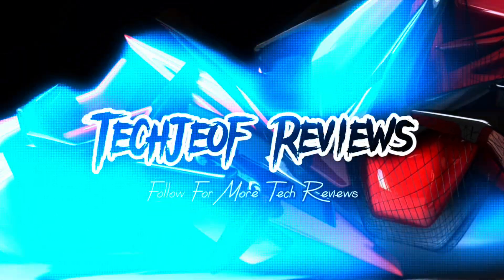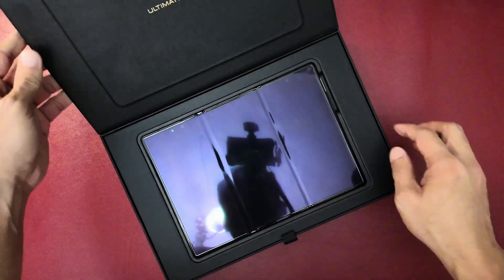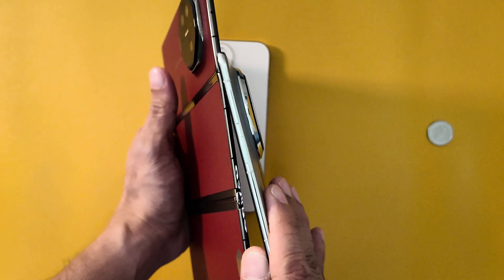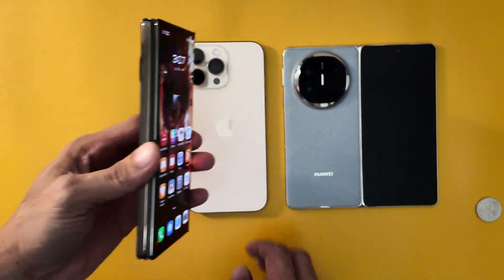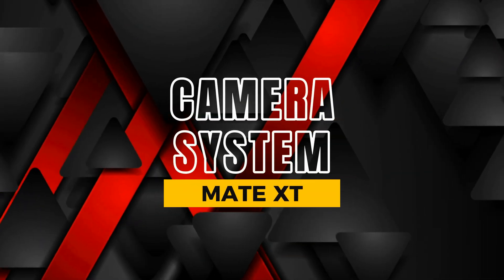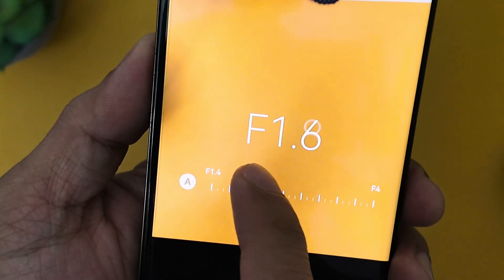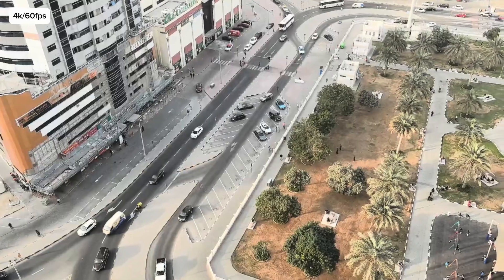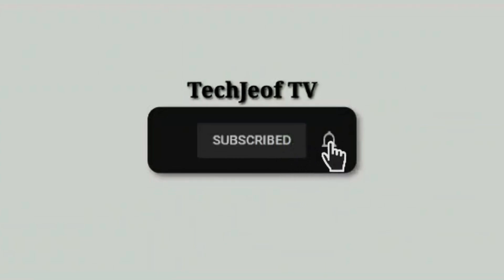Huawei Mate XT Full Review: World’s FIRST Trifold Phone (Global Version) Tested!! IS IT WORTH IT?🔥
In this video, we dive deep into the Huawei Mate XT Ultimate Design, the world’s first trifold smartphone, the slimmest foldable phone, and put it through its paces to see if it lives up to the hype. From its groundbreaking design to its cutting-edge features, camera capabilities, and performance, we’ll cover everything you need to know about this revolutionary device.

🔍 What’s Inside This Review:
✅ Design & Build Quality: Is the trifold design practical or just a gimmick?
✅ Display Quality: How does the triple-fold screen hold up for gaming, streaming, and productivity?
✅ Camera Capabilities: Can it compete with flagship cameras in 2025?
✅ Battery Life & Charging: Does the trifold design impact battery performance?
✅ Software, Performance & Gaming : How does HarmonyOS handle multitasking on this unique device?
✅ Pros & Cons: Is the Huawei Mate XT worth your money?

📱 About the Huawei Mate XT:
The Huawei Mate XT is not just another foldable phone—it’s a trifold smartphone that redefines what’s possible in mobile technology. With its innovative hinge mechanism, stunning flexible OLED display, stellar cameras, and flagship-level specs, it’s designed to be a game-changer for tech enthusiasts and professionals alike.

💬 Let’s Discuss!
What do you think about the world’s first trifold smartphone? Would you buy the Huawei Mate XT, or is it too futuristic for everyday use?